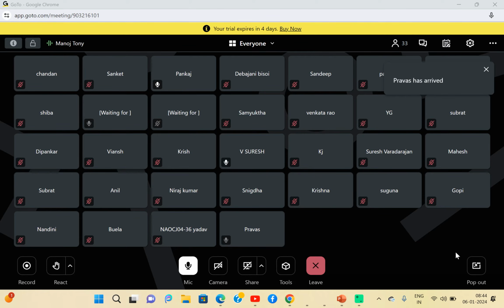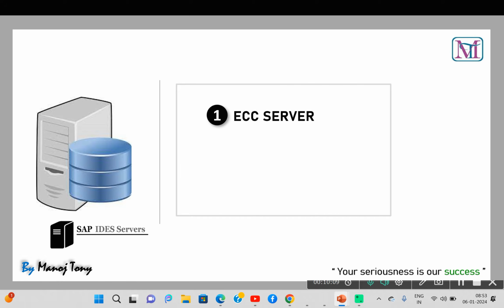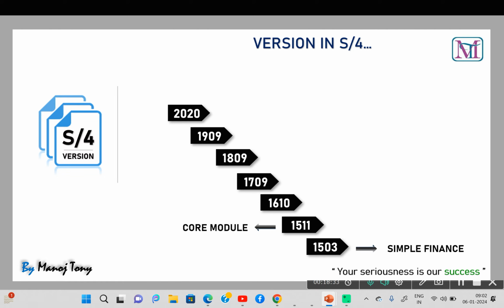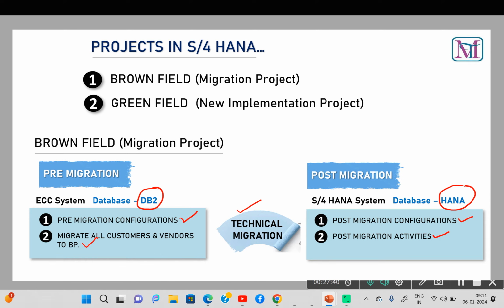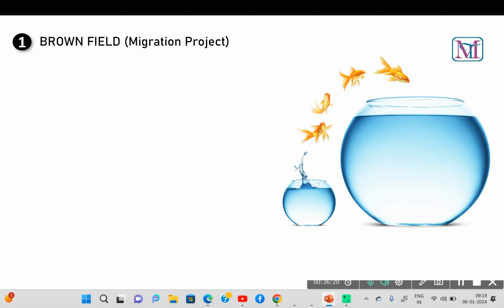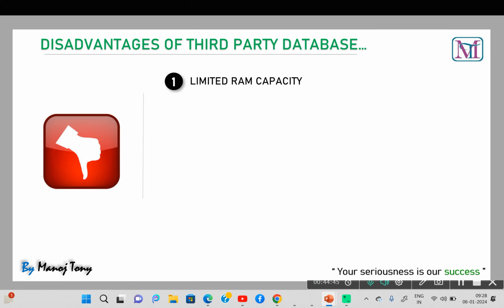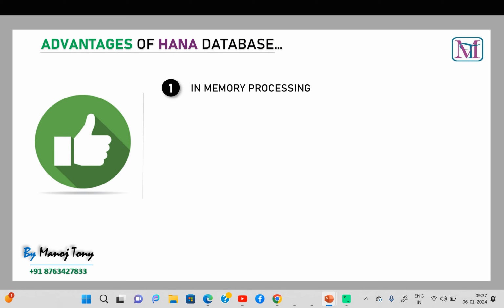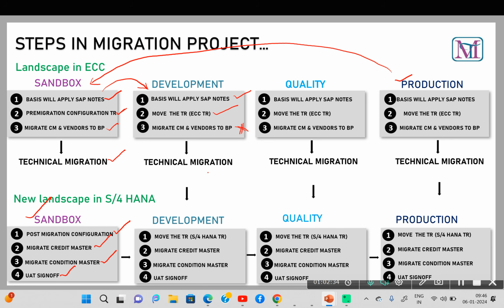Introduction ! SAP S/4 HANA Simple Logistics ! By Manoj Tony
Code - 0C8EE94802462BED6B24

Code - A4C36617AC4B0826C2B6